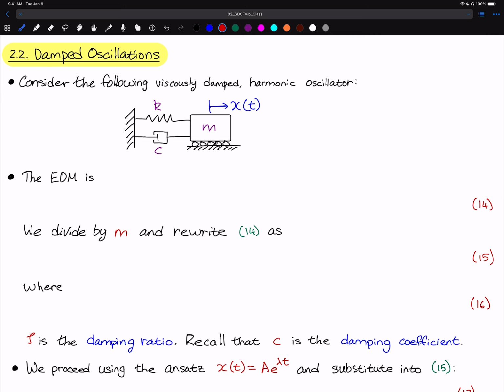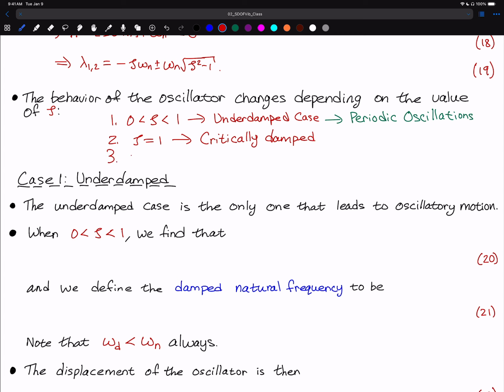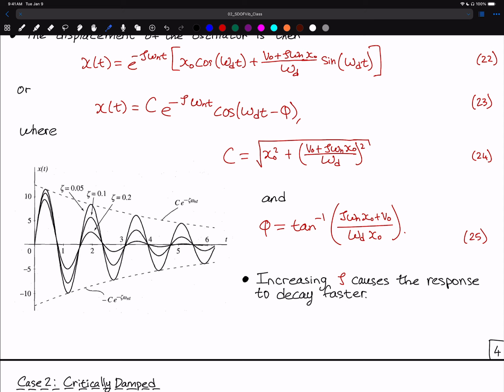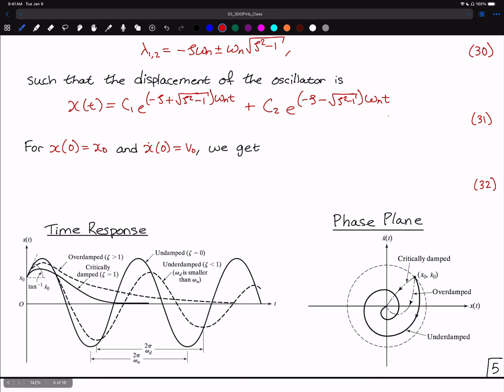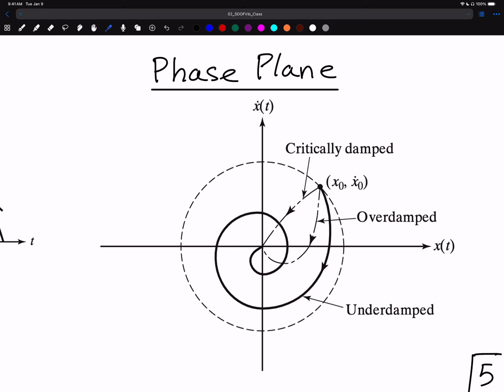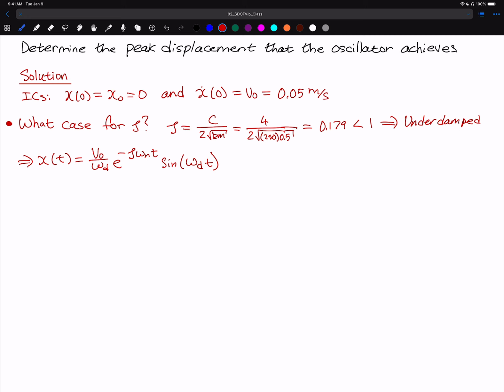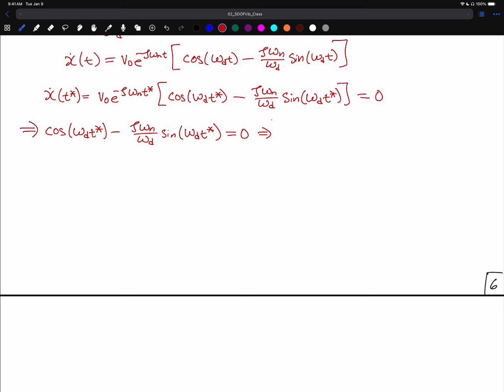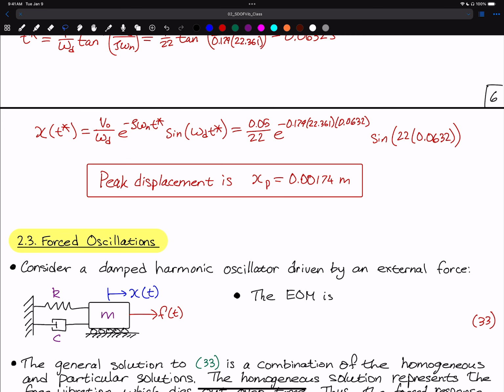System Dynamics & Vibrations: SDOF Vibrations – Part 1.2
We go through the case of damped vibrations and work through Example 2.